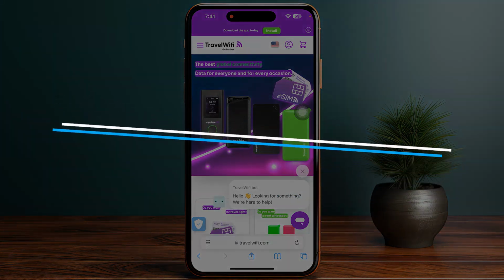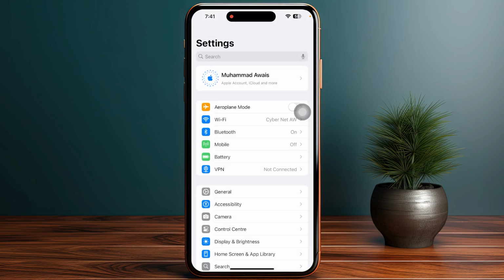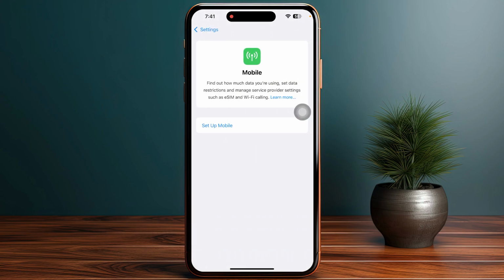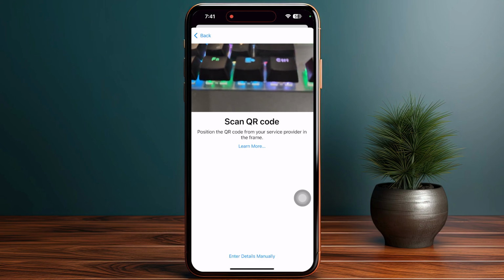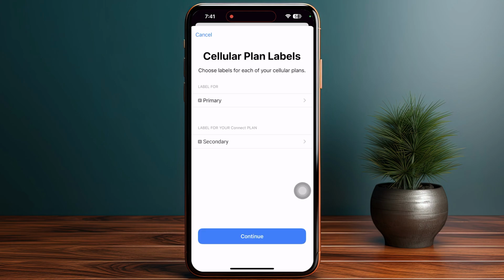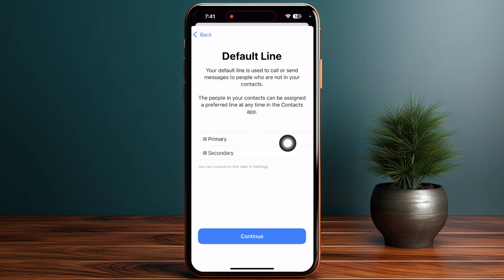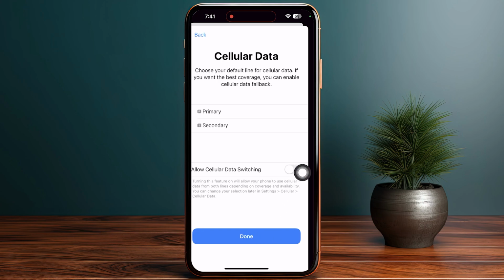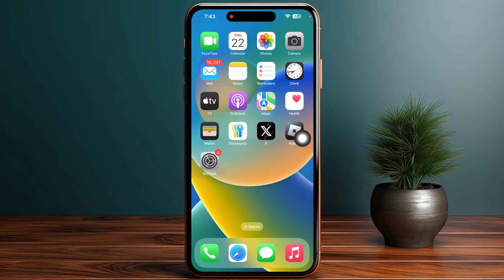How to Activate TravelWifi eSIM (2025) - Step by Step Guide